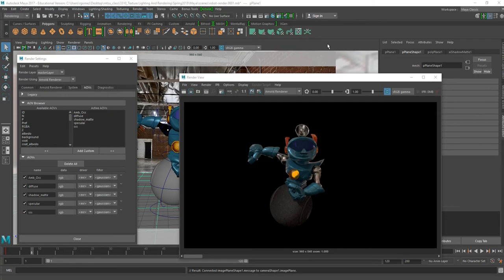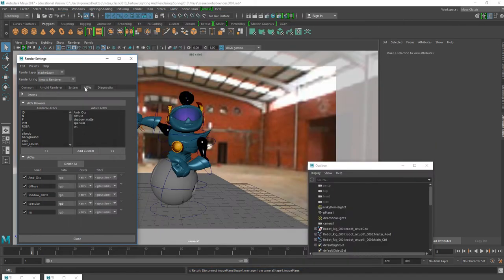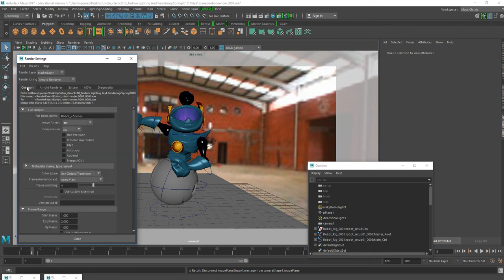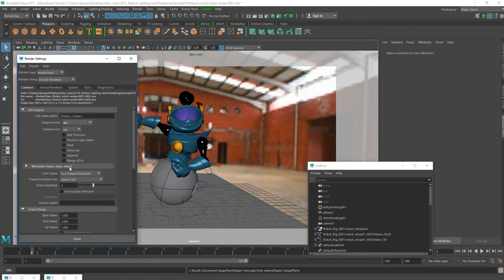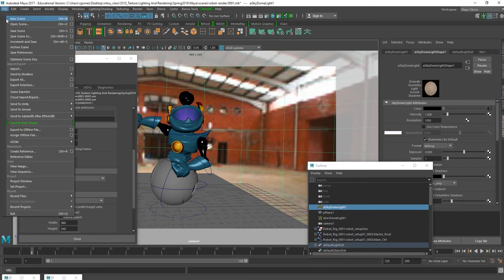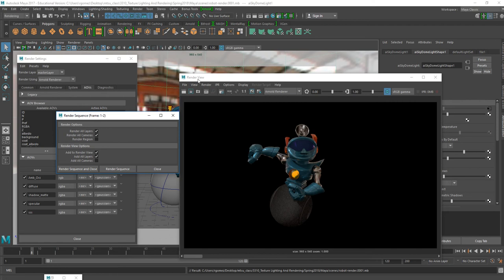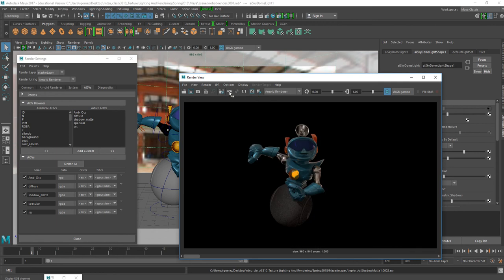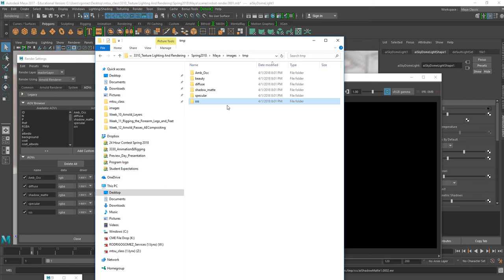Media 02 Submit Render AOVs